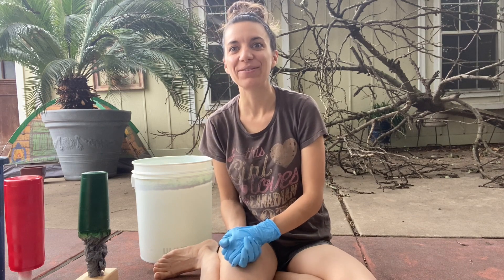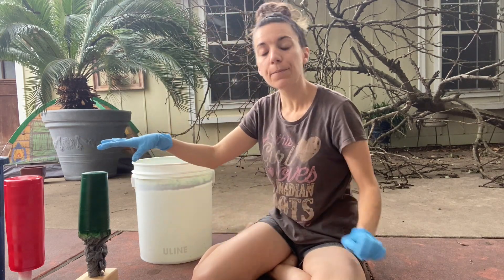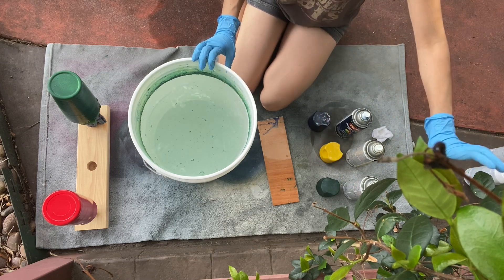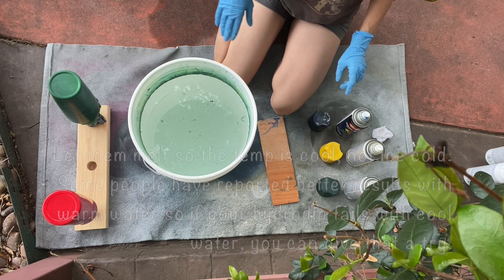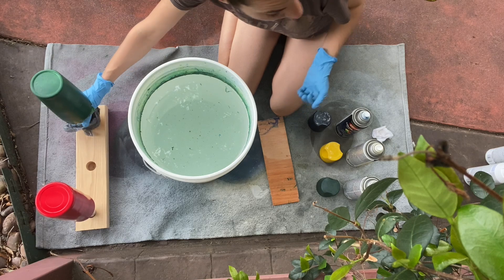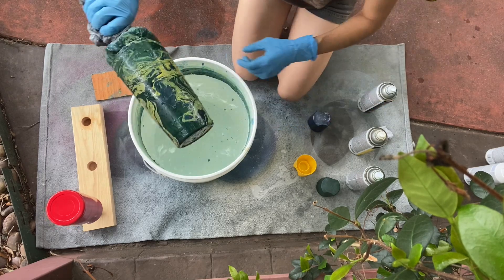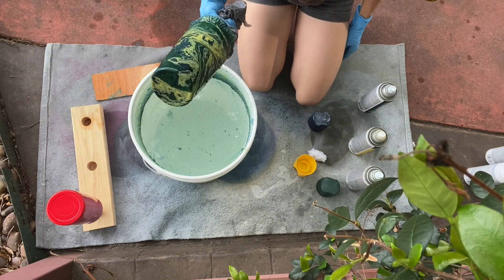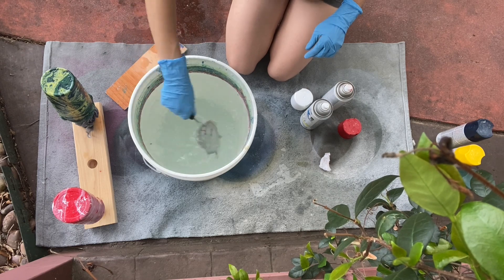How to Hydrodip Tumbler with tips and troubleshooting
Hot to hydrodip a tumbler using spray paint (Bonus: dips done with both krylon and rustoleum spray paint!). Including tips and tricks to help solve any issues you might have.